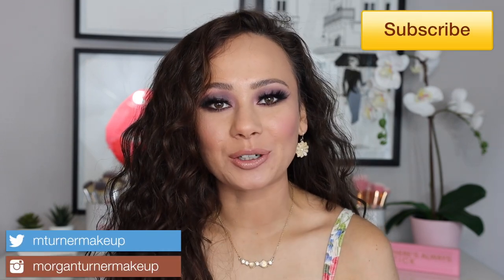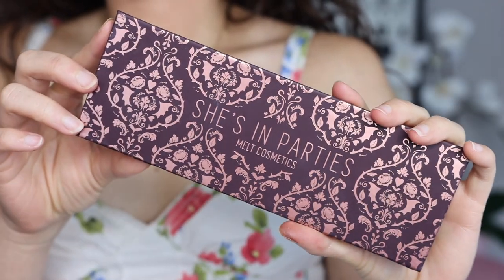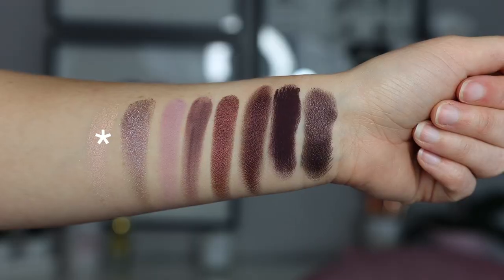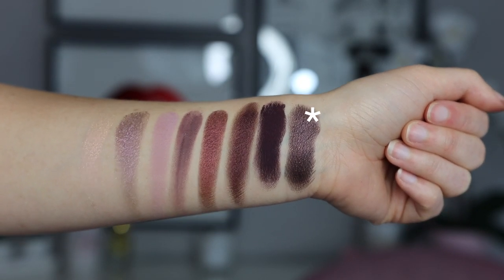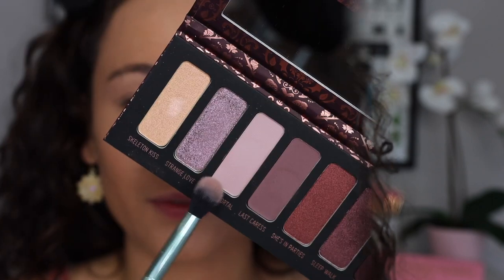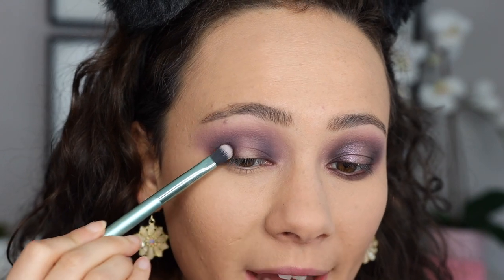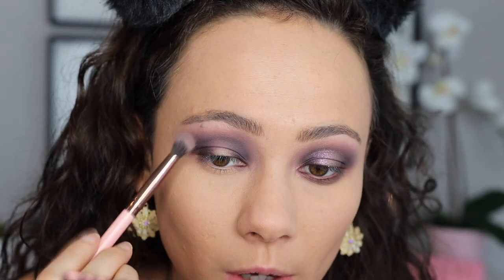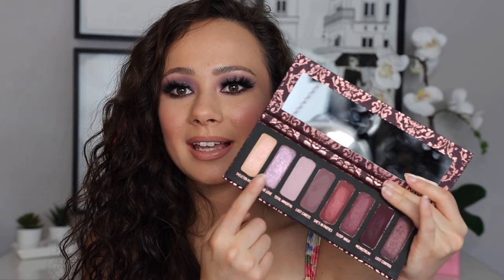Melt Cosmetics She's In Parties Palette // Review & Tutorial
Hi guys! In today's video I am FINALLY getting up my review on the newest @meltcosmetics_official palette! I was pleasantly surprised, and I LOVED the look!

What Else I'm Wearing:
Too Faced Hangover Primer
Tatcha The Liquid Silk Canvas
Marc Jacobs Brow Wow Duo (Medium Brown)
Colourpop Pretty Fresh Hydrating Foundation (Medium 85 N)
Colourpop Pretty Fresh Concealer (Medium 85 N)
Maybelline FitMe Loose Finishing Powder (Fair Light)
Kosas Baked Bronzer (Light)
Jouer Blush (Seduce Me)
Laura Mercier Highlighter (Devotion)
MAC Painterly Paint Pot
Charlotte Tilbury The Feline Flick
Too Faced Damn Girl! Mascara
Lilly Lashes (Houston)
Colourpop Lip Liner (BFF)
Becca Lipstick (Sugar)